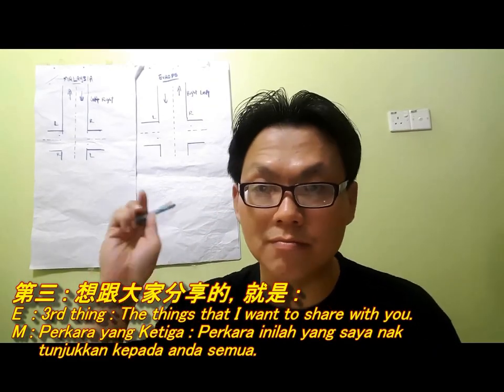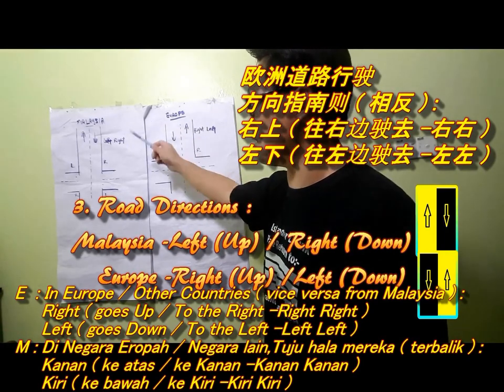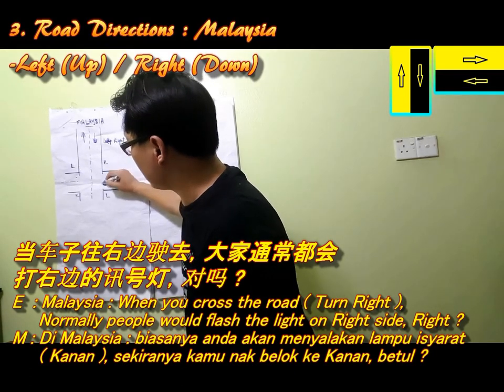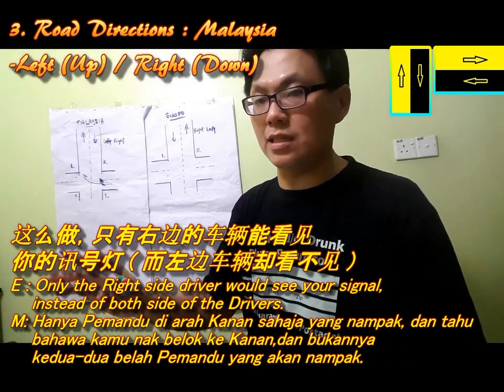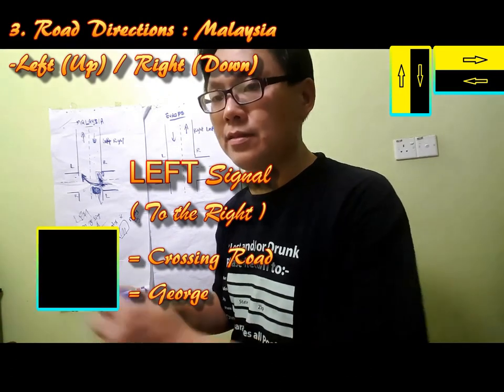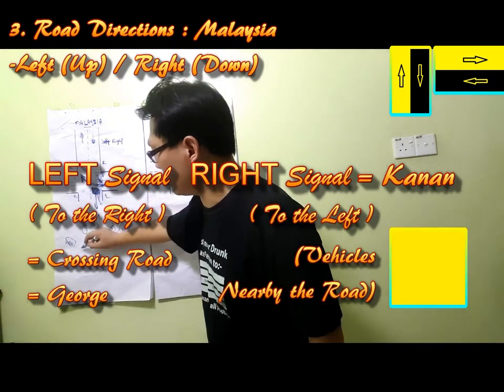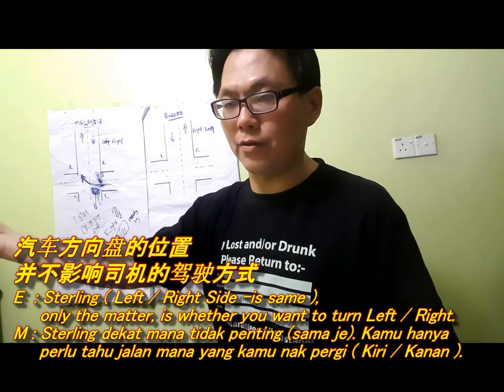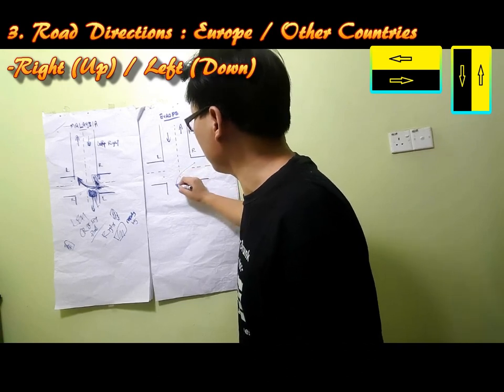How to Drive Safe ? 要如何安全地驾驶车辆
This Video is for Your References ( 影片供大家参考 )

Drive Safe ( Reference Only )
( 1-Turn Right -Left Signal 转右边，打左边的讯号灯 )
( 2 -Turn Left -Right Signal 转左边，打右边的讯号灯 )
Both Car Directions Can See You
让双方的车辆都能够看见，你的汽车想转弯道路的方向 ( 向左 / 向右转 )

At Road Junction to the Main Road
当车辆从双岔路口出来, 转弯车道 到大马路的时候的方法

1 -Road Malaysia Direction 马来西亚的道路的方向
   ( Left up , Right Down 左上右下 )
On the Road -When Turn Right -Crossing Road ( Show Left Signal )
                       当汽车向右转到对面的道路 -打左边的车灯
                      -When Turn Left ( Show Right Signal ) 当汽车向左转 -打右边的车灯

2 -Road Europe Direction / Other Countries 欧洲 / 其他国家的道路的方向
    ( Right up , Left Down 右上左下 )
On the Road -When Turn Right ( Show Left Signal ) 当汽车向右转 -打左边的车灯
                       -When Turn Left -Crossing Road ( Show Right Signal )
                        当汽车向左转到对面的道路 -打右边的车灯

Free to Use -Video & Photo :
繁體: 免費使用影片 / 視頻 和照片
简体: 免费使用影片 / 视频 和照片